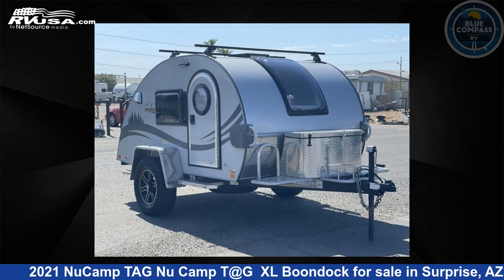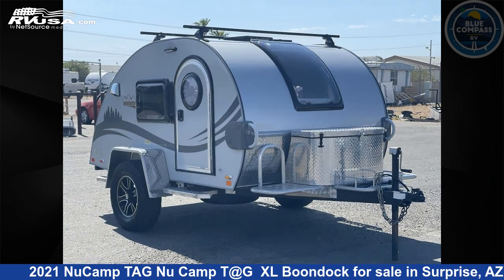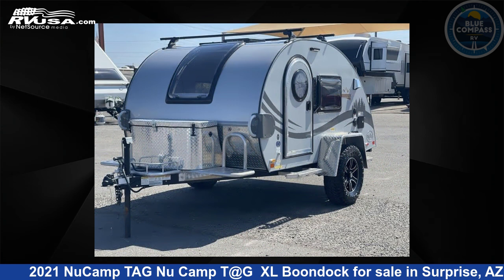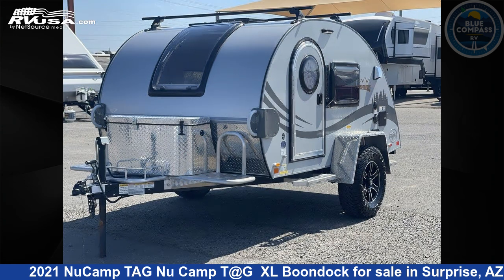Phenomenal 2021 NuCamp TAG Travel Trailer RV For Sale in Surprise, AZ | RVUSA.com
This 2021 NuCamp TAG Nu Camp T@G XL Boondock is a Travel Trailer RV. It is located in Surprise, AZ 85378 and is offered for sale by Blue Compass RV Surprise. This Used NuCamp Is 13' 0" in length and features sleeps 2, and 8 gal fresh water capacity. The floorplan layout of this Travel Trailer features Outdoor Kitchen, Two Entry/Exit Doors.

Blue Compass RV Surprise is a dealer for brands like: Aliner, Alliance RV, Black Series, Braxton Creek, Coachmen, Forest River, Keystone, Lance, Northwood, NuCamp, Palomino, Thor Motor Coach, Viking and offers the following rv services: Parts/Accessories, Service. They stock rv types such as: Fifth Wheel, Toy Hauler, Travel Trailer. For more information and pricing on this unit, To see all units available for sale by Blue Compass RV Surprise,